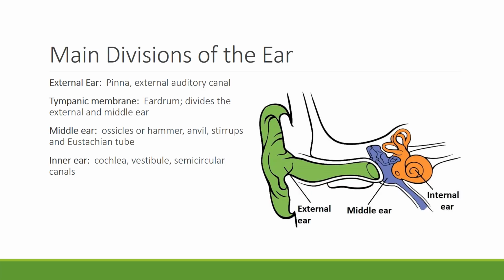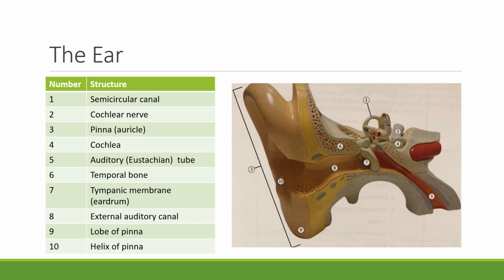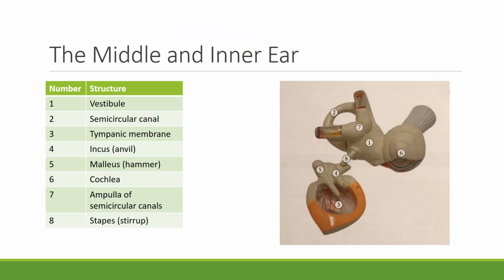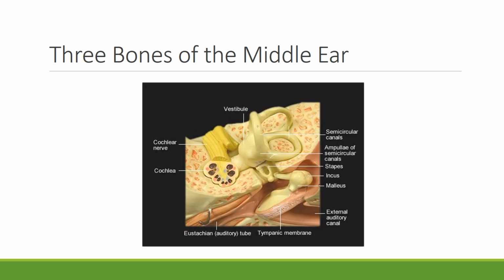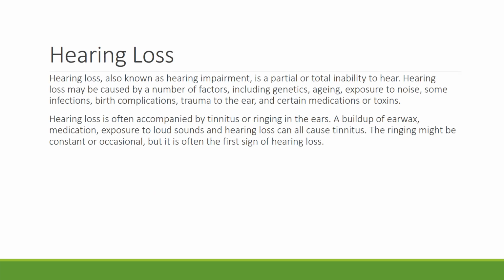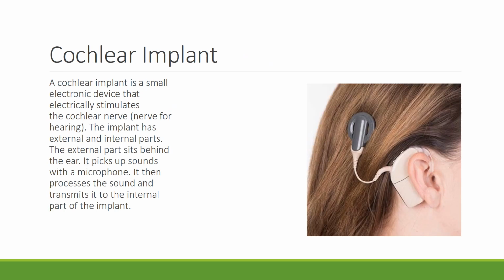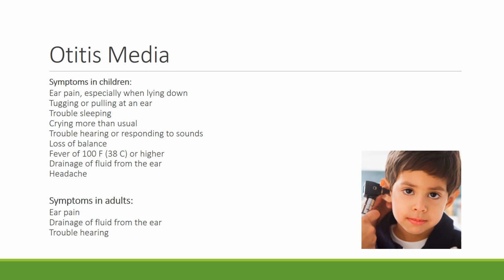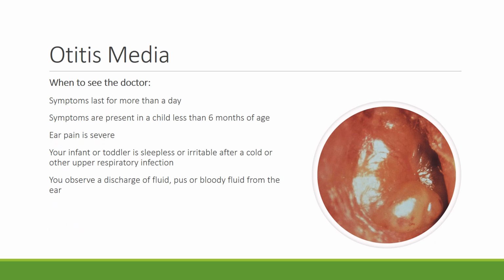Lecture 30 A&P The Ear